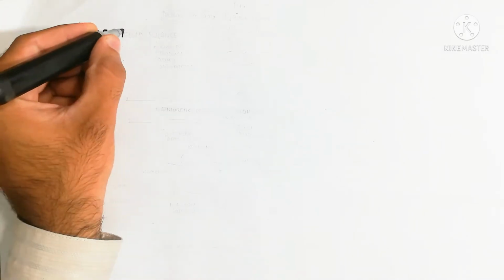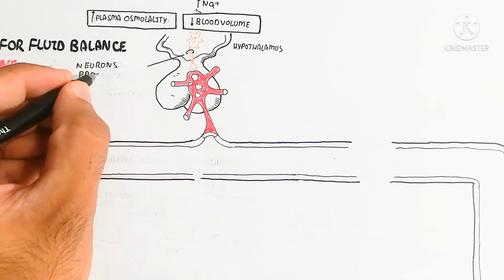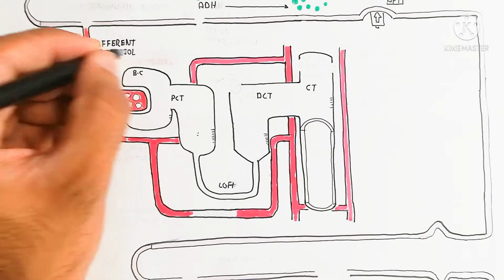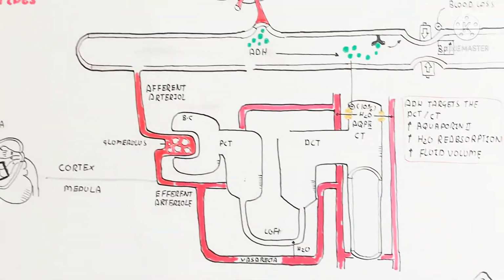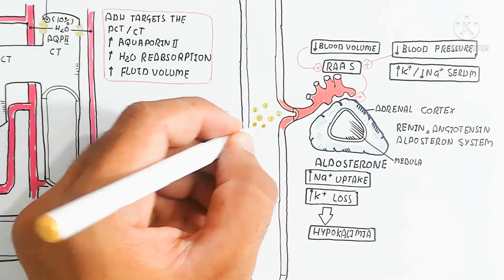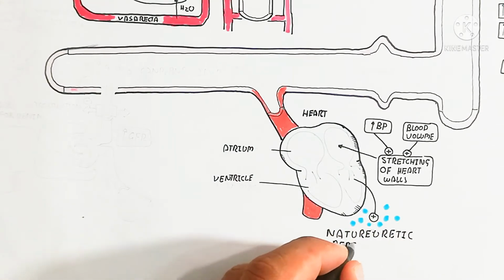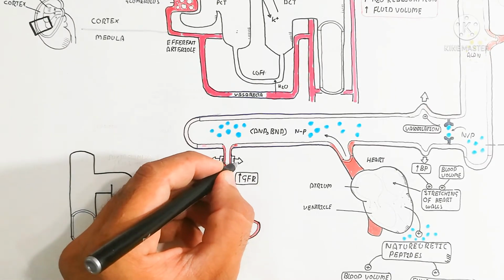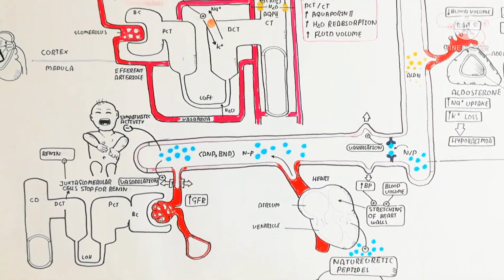hormones for fluid balance|homeostasis|endocrinology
@pressbellbutton on
thanks

in this video i discussed about hormones for fluid balance|homeostasis|endocrinology